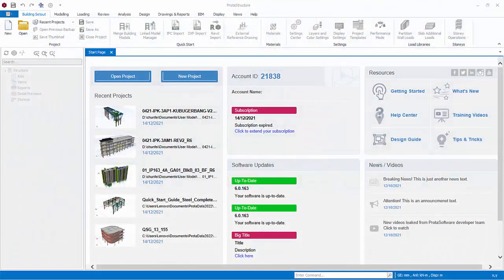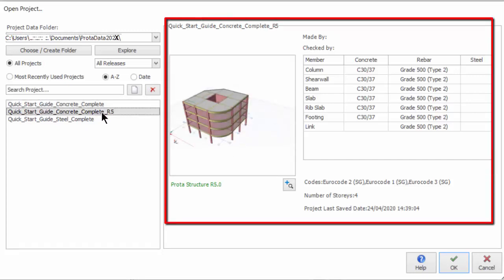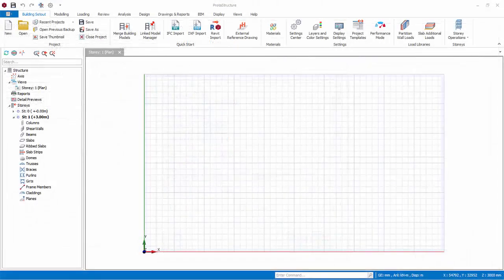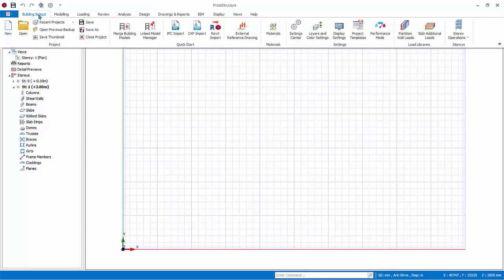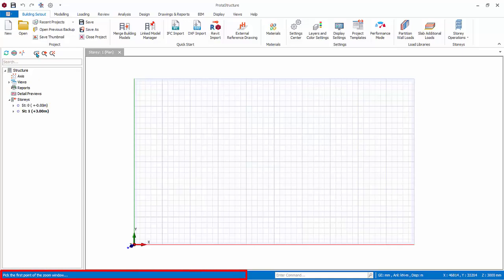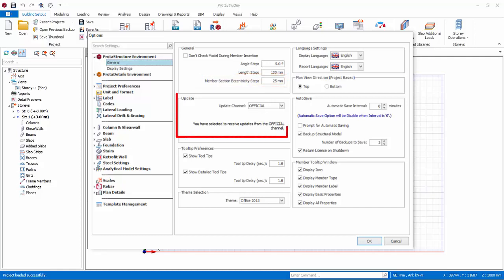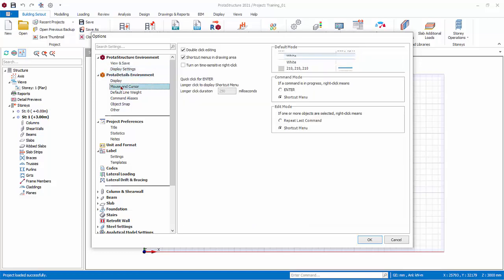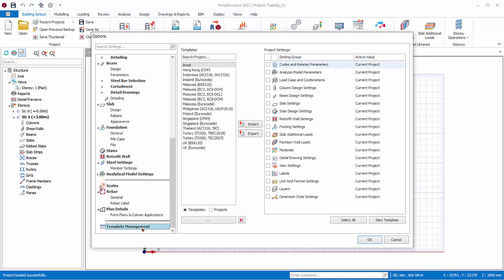2 Welcome Screen, Start New Project, User Interface, Settings Center